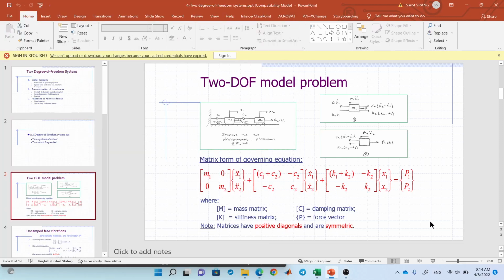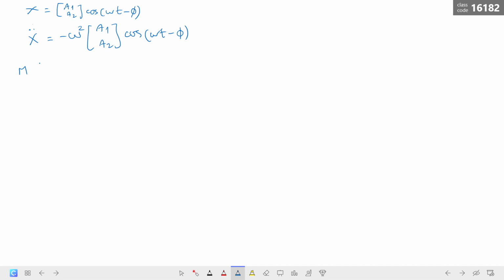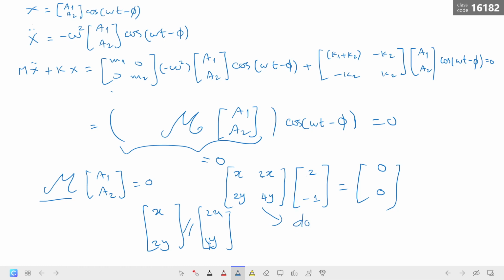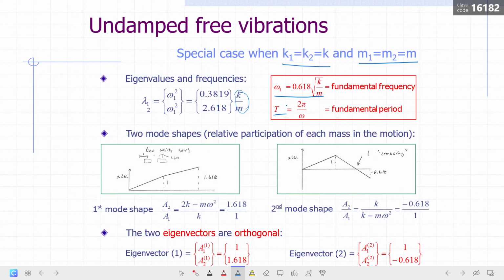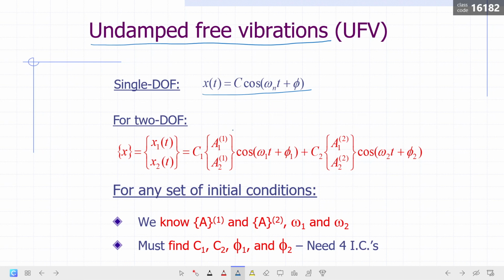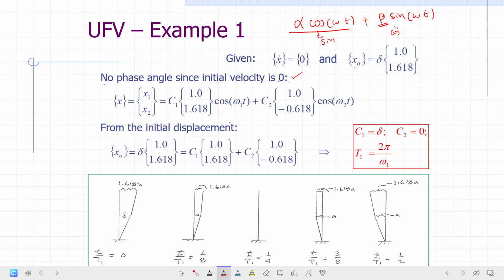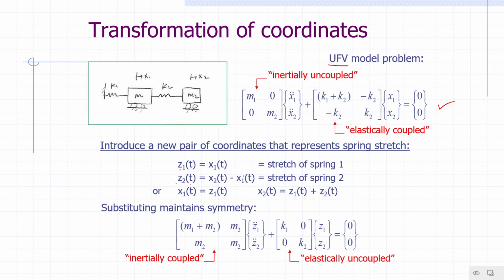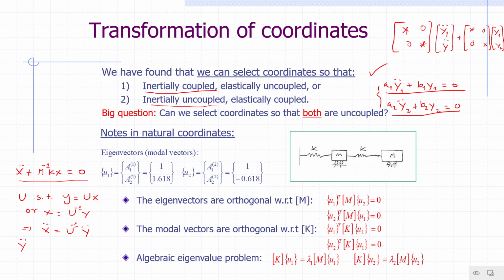Vibration - Two degree of freedom vibration part 2